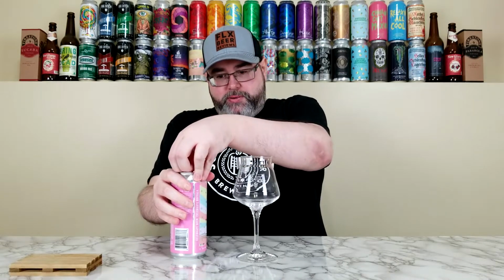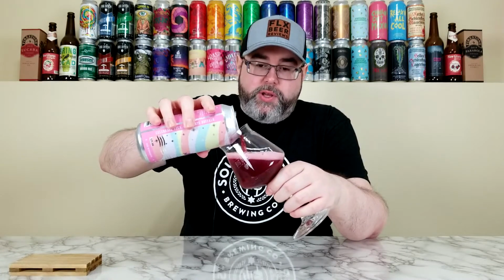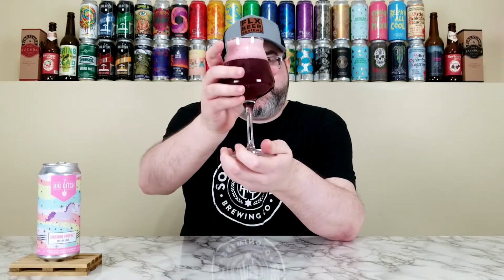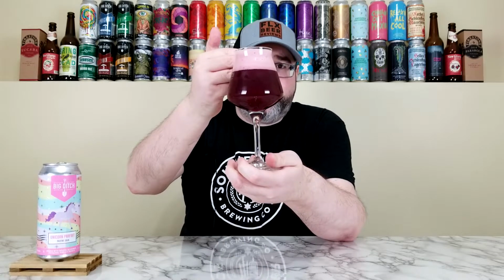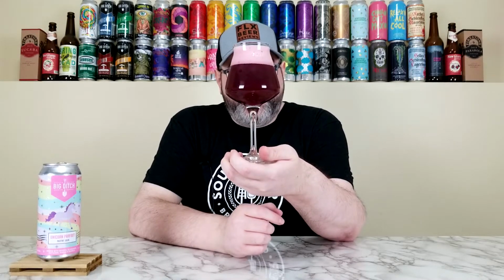Unicorn Parfait (Pastry Sour) | Big Ditch Brewing Company | Beer Review | #1383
Once again, it's Wednesday, so it's time for another installment of "Western New York Wednesday" here on the channel.  This week, I'm reviewing another beer from the Big Ditch Brewing Company, and it's their Unicorn Parfait.  This is a Pastry Sour that is brewed with cherries, blueberries, pistachios, vanilla and granola.  This is the first-ever Pastry Sour from Big Ditch, as far as I know, and I'm pretty excited to give it go, so let's see how they did with this one!

Commercial Description:

Congratulations!  You've found a very majestic and rare beer in its natural habitat.  We don't expect that we'll brew Unicorn Parfait many times, so consider yourself lucky that you've spotted this beer in the wild.  If you like a) beer that tastes like ice cream and b) mythical animals, this is the beer for you.  This sour beer is brewed with cherries, blueberries, pistachios, vanilla, and granola.

Pertinent Information:

Brewery - Big Ditch Brewing Company (Buffalo, NY)
Beer - Unicorn Parfait
Style - Pastry Sour (Brewed w/ cherries, blueberries, pistachios, vanilla & granola)
ABV - 5.2%
IBU - 5
Canned On Date - 08/12/22 (Exactly 10 days old at the time of review)